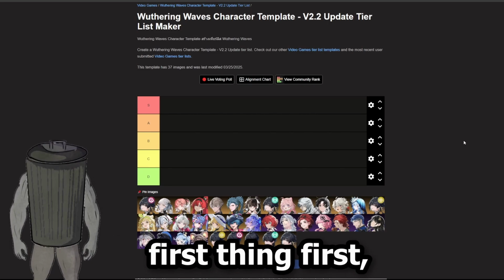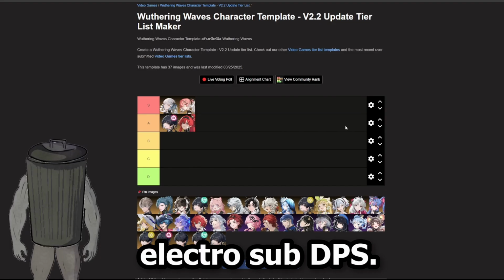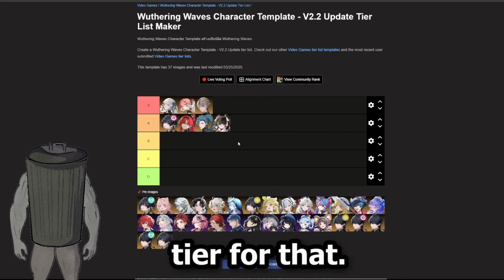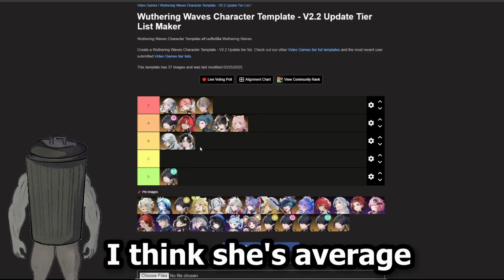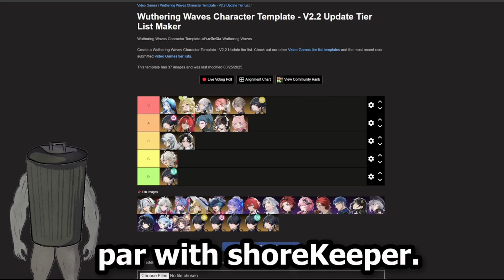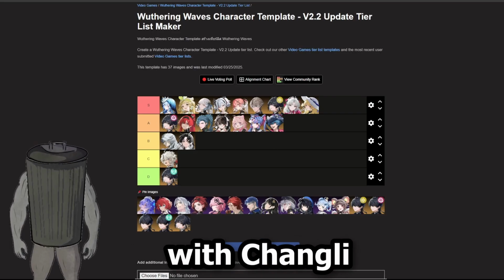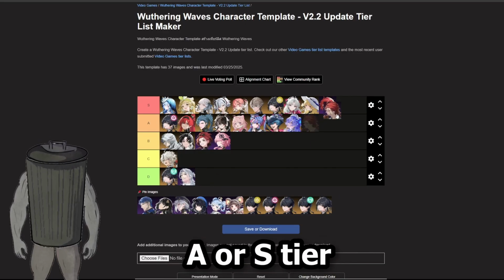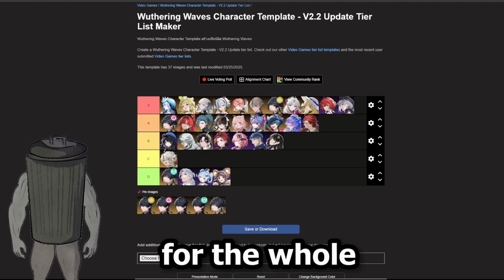Pull THESE Resonators in 2025 – Wuthering Waves Tier List (F2P Friendly!)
Wuthering Waves: Who’s Worth Pulling in 2025? 🔥 (Tier List Guide)
In this video, I break down every Resonator in Wuthering Waves and rank them in a complete 2025 tier list — with a focus on value pulls, team synergy, and free-to-play priorities. Whether you're saving Astrites or deciding who to Pull next, this guide will help you pull smart and avoid wasting resources!

✅ Full 2025 Tier List Explained
✅ Who to Pull (and Who to Skip)
✅ Best Value Characters for F2P & Low Spenders
✅ Updated after recent banners and balance changes

If you're unsure who’s worth your pulls in Wuthering Waves right now — this video is for you!

00:00 intro
00:34 Havoc Rover
00:53 Jinshi
01:20 Changli
02:03 Yinlin
02:24 Xiangli Yao
03:08 Jiyan
03:52 Zhezhi
04:17 Aero Rover
04:51 Encore
05:13 Calcharo
05:34 Jianxin
06:10 Ling Yang
06:35 Shorekeeper
07:04 Spectro Rover
07:34 Verina
07:53 Camellya
08:30 Carlotta
08:48 Roccia
09:07 Phoebe
09:28 Brant
10:03 Cantarella
10:34 Danjin
10:55 Aalto
10:58 Chixia
11:12 Taoqi
11:23 Mortefi
11:41 Yuan Wu
11:51 Baizhi
12:08 Sanhua
12:29 YangYang
12:51 Youhu
13:04 Lumi